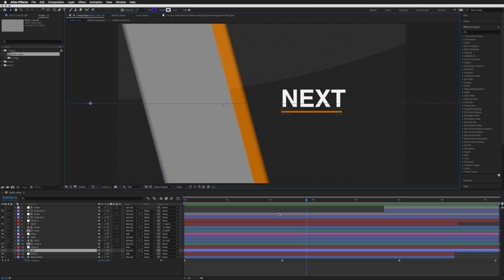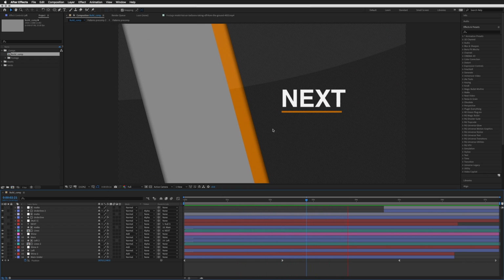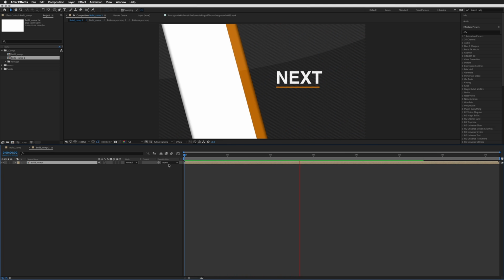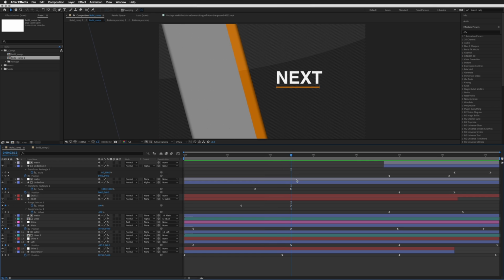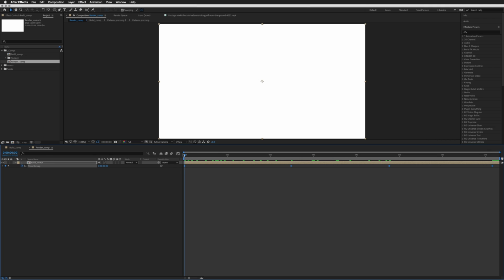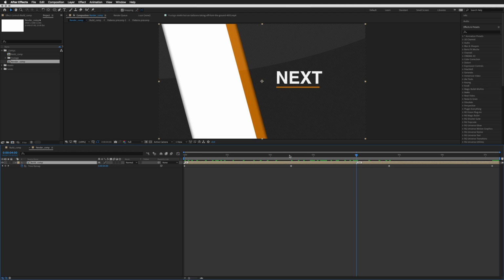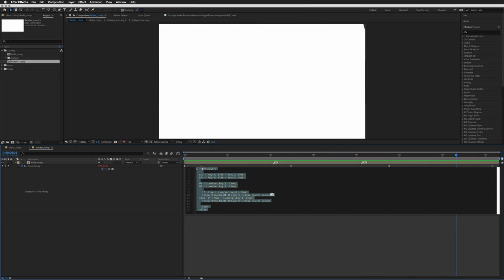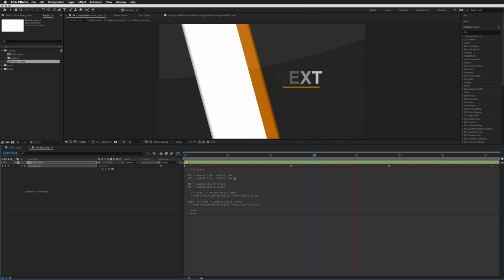After Effects Tutorial: Link Animations To Markers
After Effects Tutorial: Learn how to trigger animations or keyframes with layer markers in After Effects.

Easily adjust when your transitions occur using this expression.